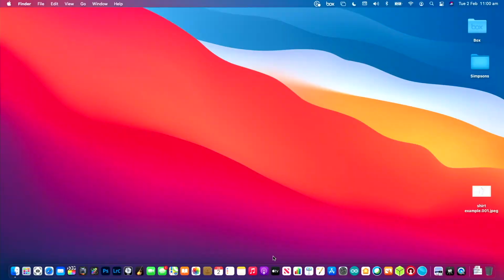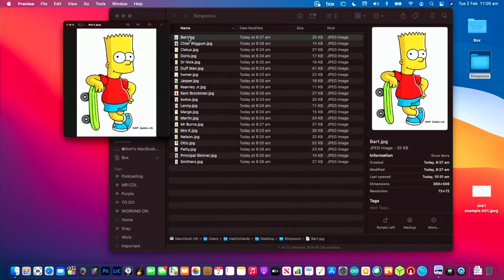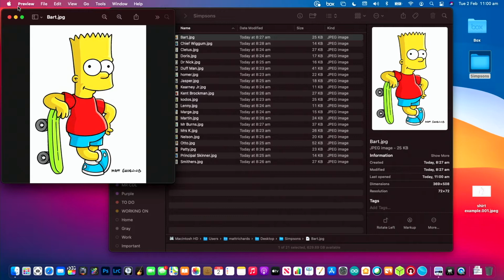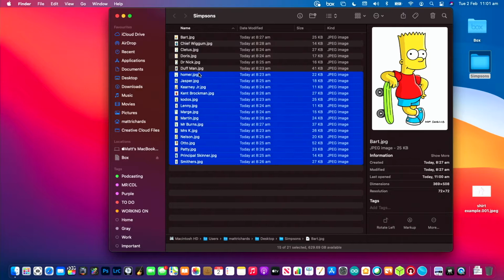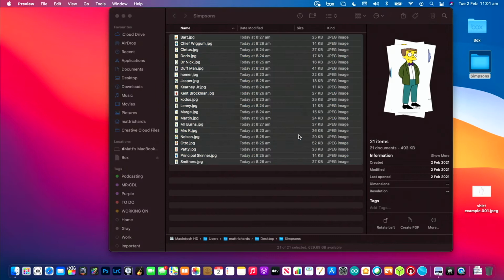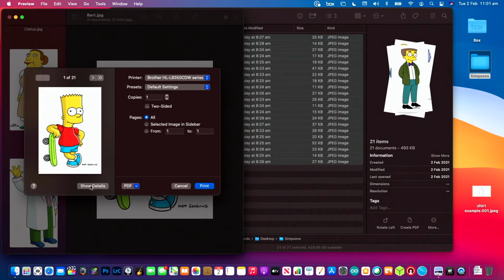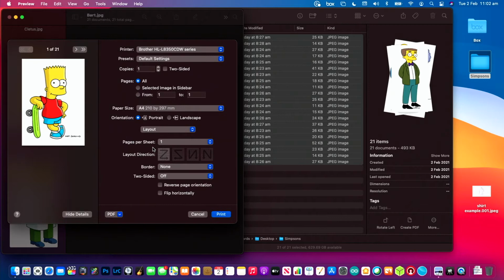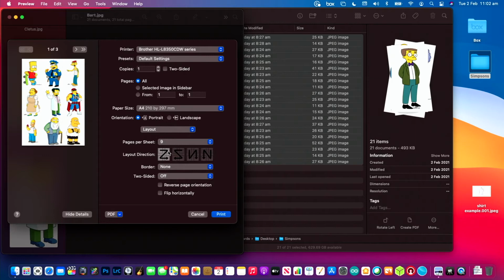How to print multiple images on one page (Mac)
Taken multiple photos and would like to print multiple to a page?
This very short video will show you how.